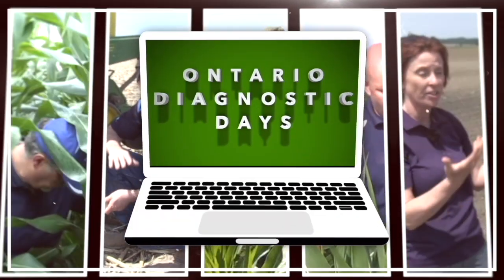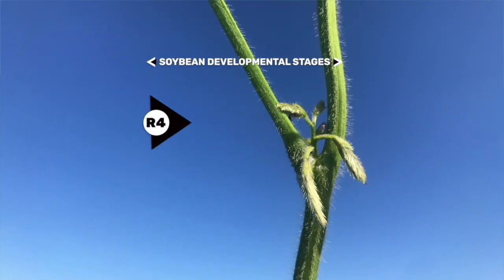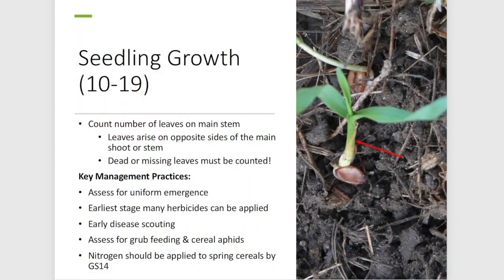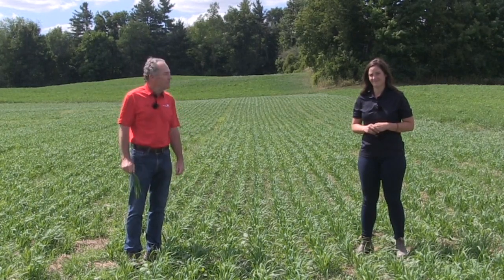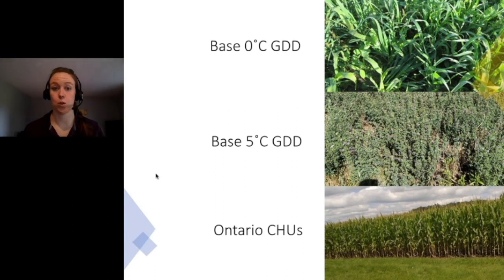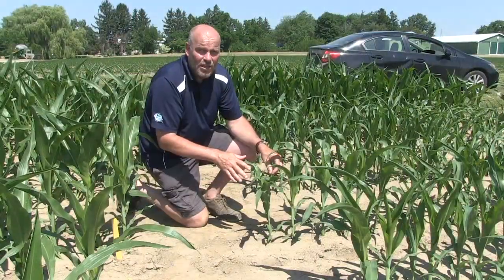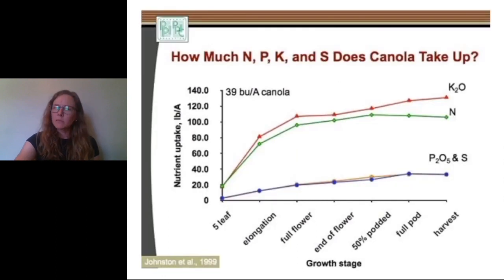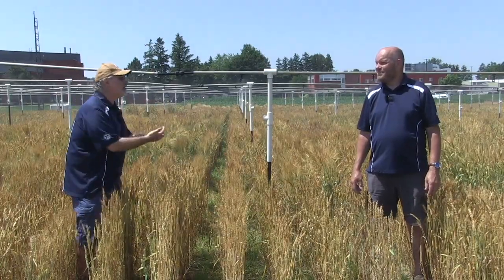Ontario Virtual Diagnostic Days Episode 5 - Growth Staging and Crop Management Decisions